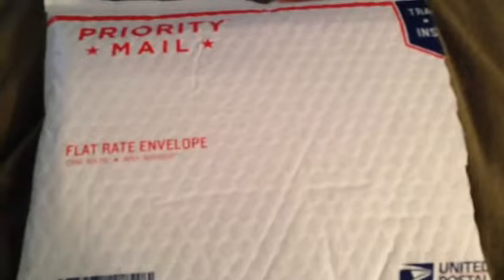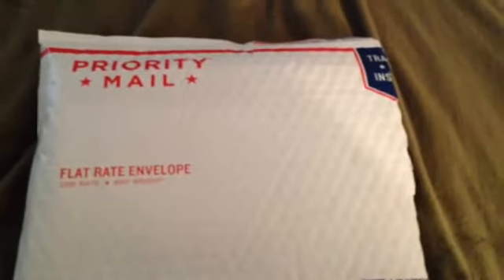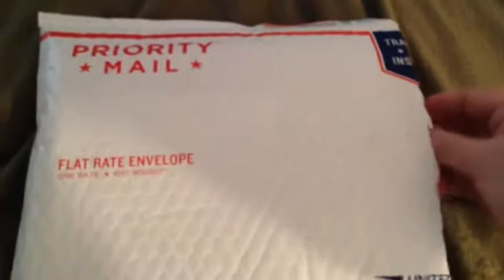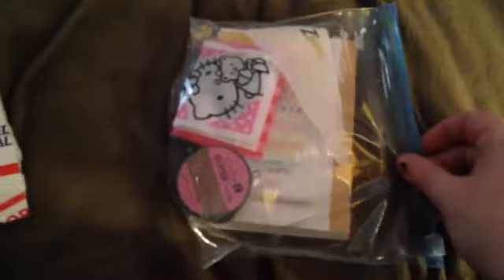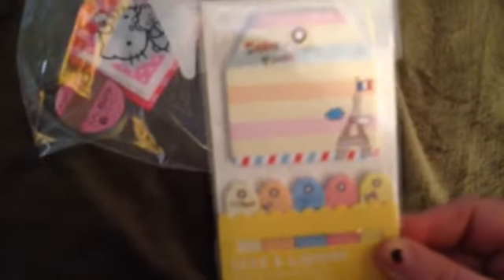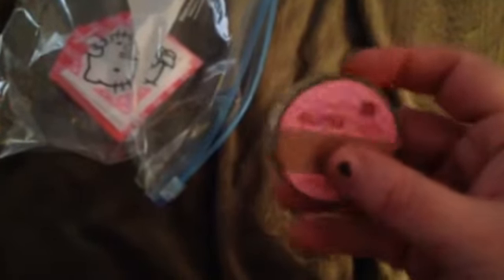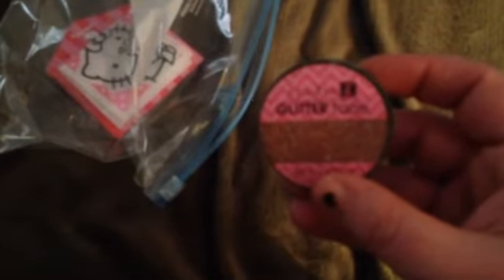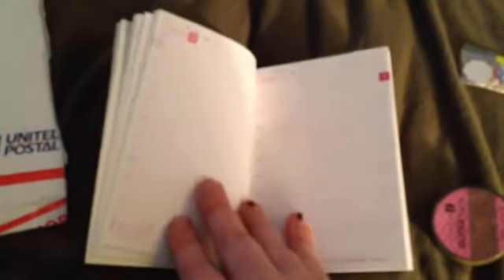Prize mail from Kerry's designs !!